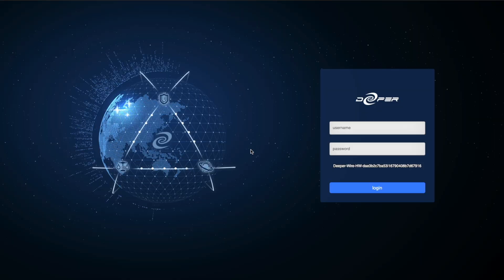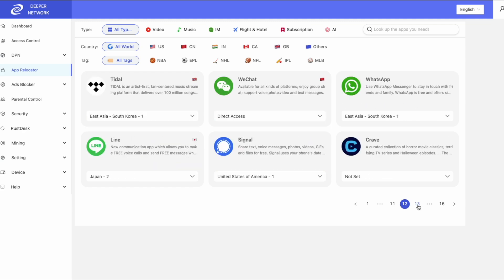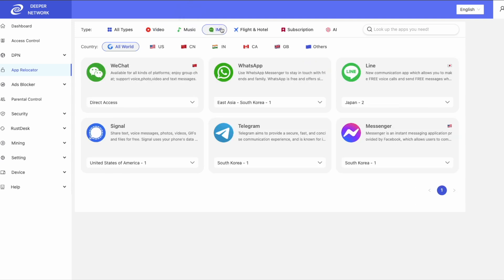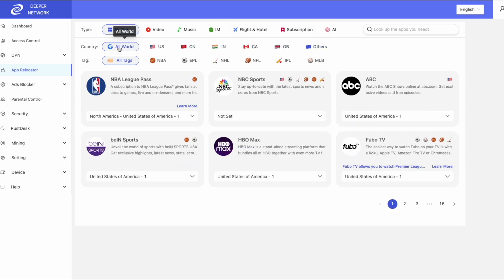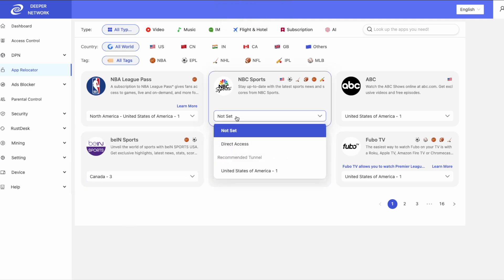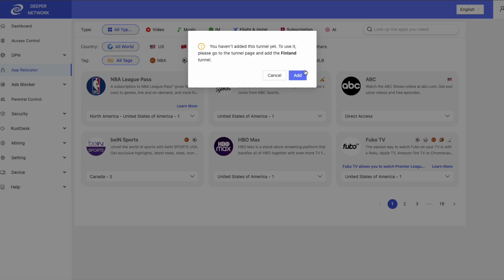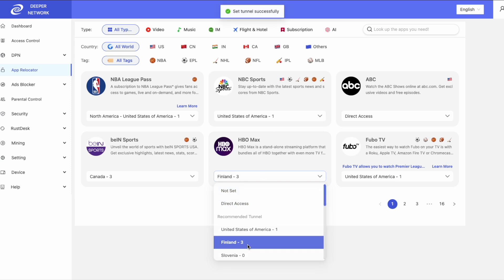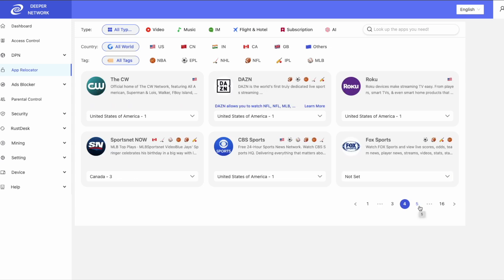App Relocator Tab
Welcome Deepernauts!

This video will walk you through everything there is to know about the App Relocator Tab! It's great for anyone new to AtomOS or for users to brush up on their routing!

GitHub.com/skaterjuice/deeperblacklist